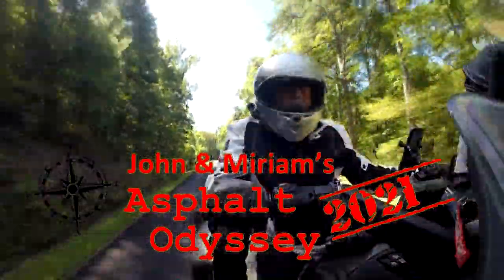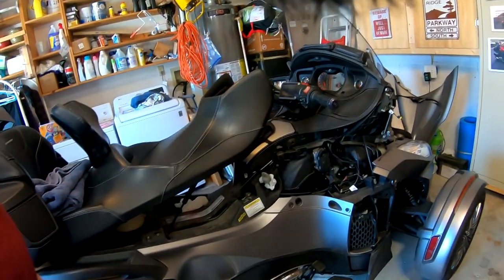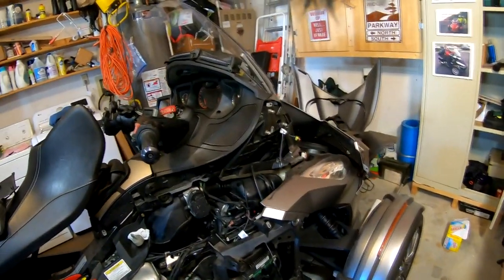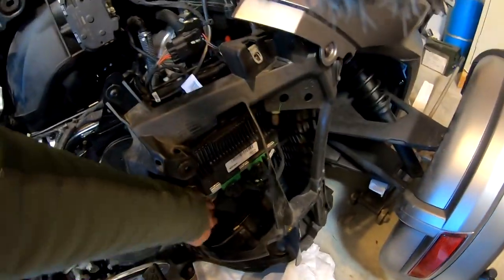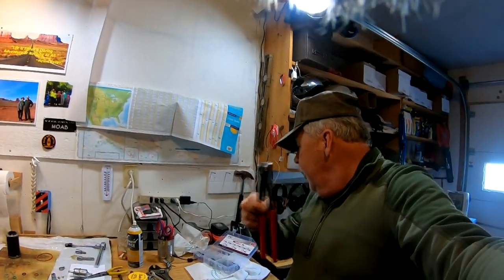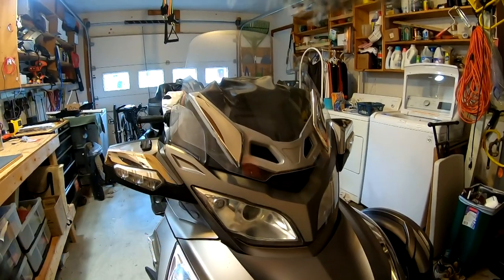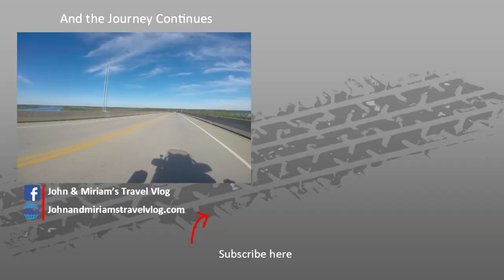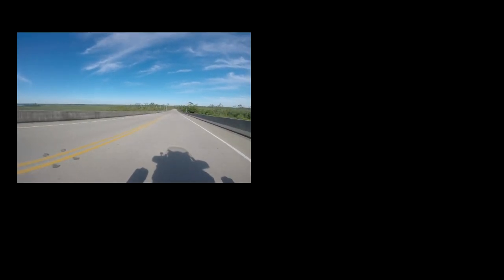Can Am Spyder Rear Brake Bleed and pad changes, HCM filter change, Oil change, Fuel Filter Change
In this video I will do the Oil Change, Replace the HCM Filter, Replace the Fuel Filter, Replace the Rear Brake Pads and Blead the Rear Brake Line, and change out a defective head lamp. All the Bending, getting down and back up I call “Spyder Yoga”!

Follow up on Facebook: John and Miriam’s Travel Vlog

Topics Covered:
*Can Am Spyder
*Adventure
*Road Trips
*Touring
*Travel
*Travel Destinations
*Travel Gear
*Motorcycle
*Spyder maintenance
*Couples

Video Gear:
*Go-Pro Hero 3+, with Movo VXR10  Universal Video Mic with Deadcat windscreen, Artman Protective Houseing Case with Mic mount and GoPro Pro 3.5 Mic Adapter for Hero 7 Black.
*Cyclops Gear CGX3, video camera courtesy of All Out Cycles, Chesapeake VA

Topics NOT Covered
*Spy’s
*ufo’s
 *Kittens
*Religion
*Politics
*Guns